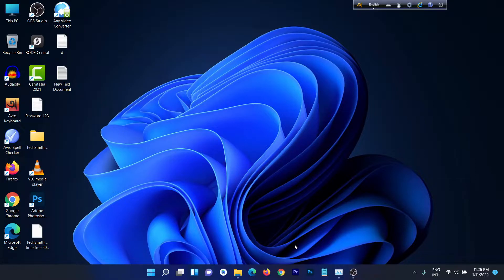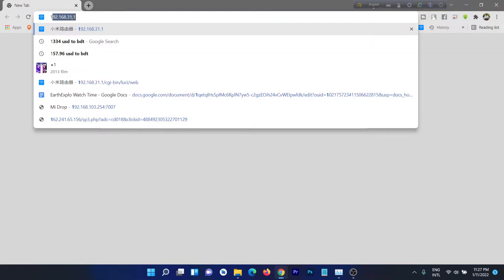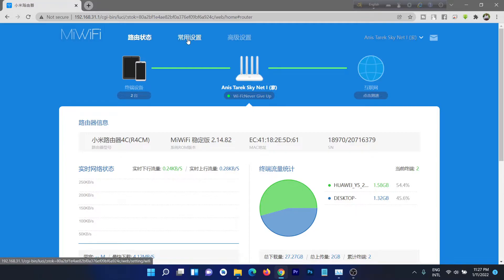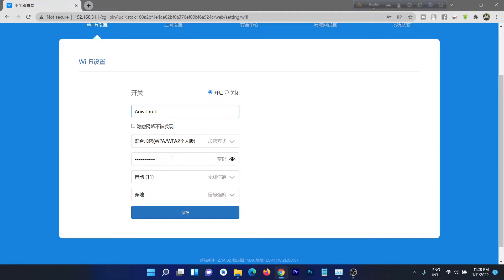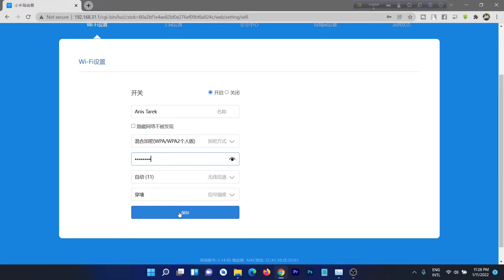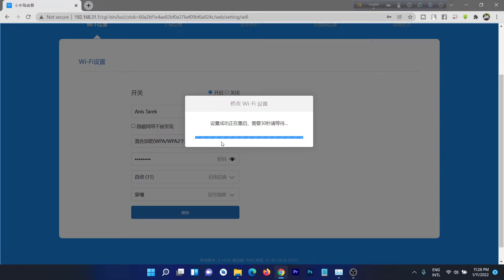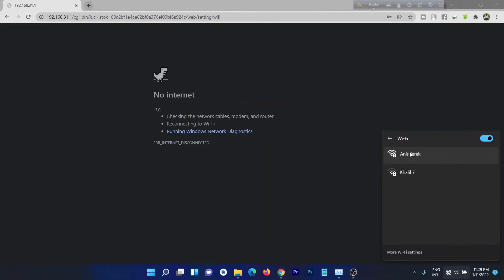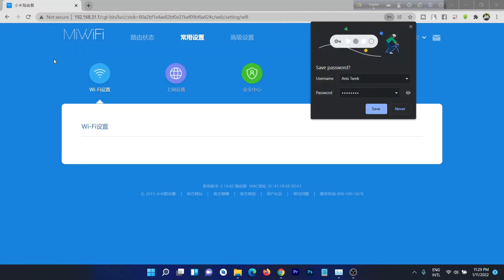How to Change Wifi Name & Password MI Router | Xiaomi Router Name & Password Change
In this video i'm show you how to change name & password on Mi wifi router .